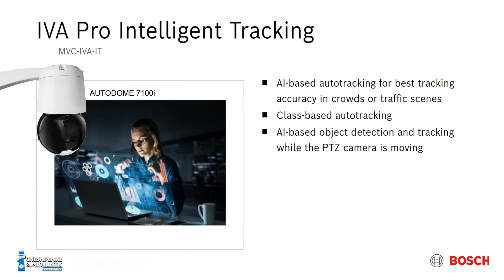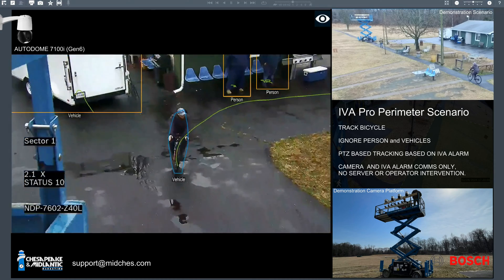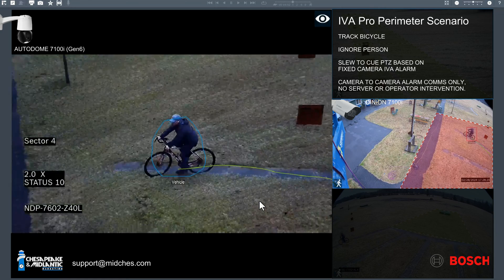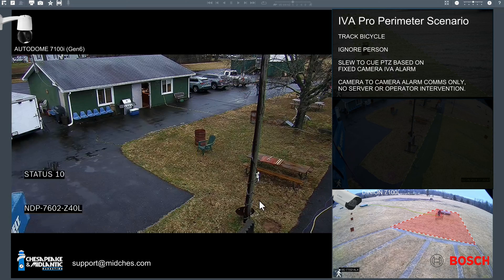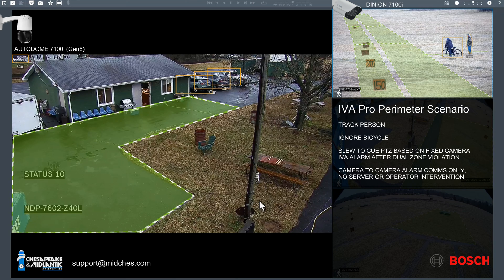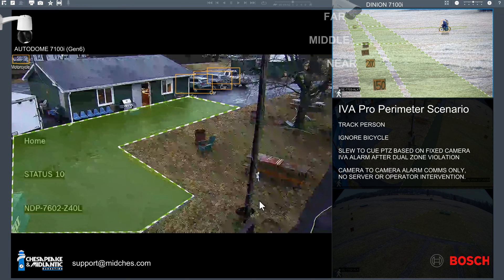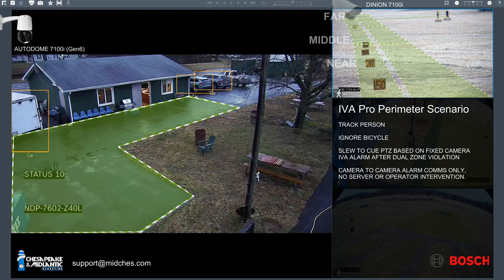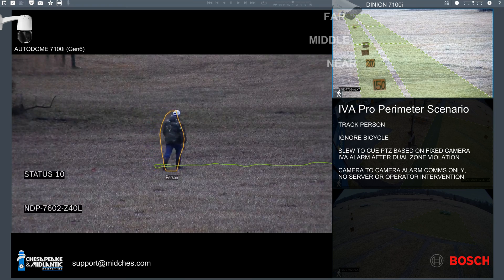Bosch IVA Pro: Intelligent Tracking & Slew to Cue PTZ with Fixed Camera IVA Pro Perimeter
Key moments:
0:00-1:18 IVA Pro Intelligent Tracking and IVA Pro Traffic with AUTODOME 7100i IR PTZ
1:19-2:29 IVA Pro Intelligent Tracking with Slew to Cue from IVA Pro Perimeter Alarm - Example 1
2:30-3:30 IVA Pro Intelligent Tracking with Slew to Cue from IVA Pro Perimeter Alarm - Example 2
3:31-7:28 IVA Pro Intelligent Tracking with Slew to Cue from IVA Pro Perimeter Alarm - PIDS Example